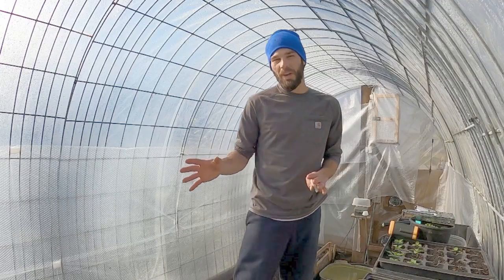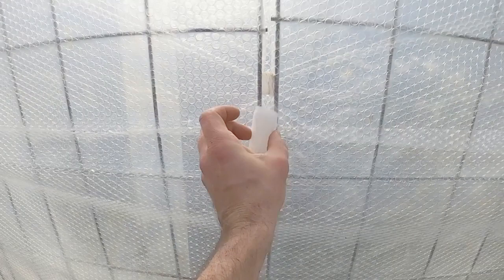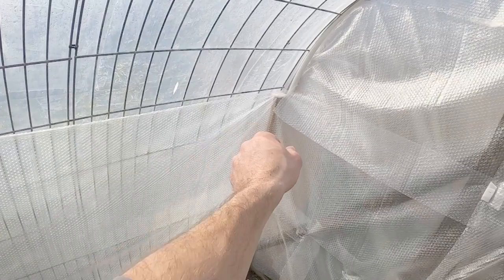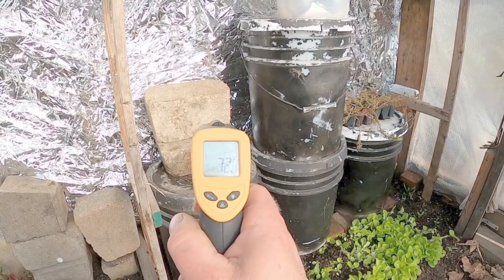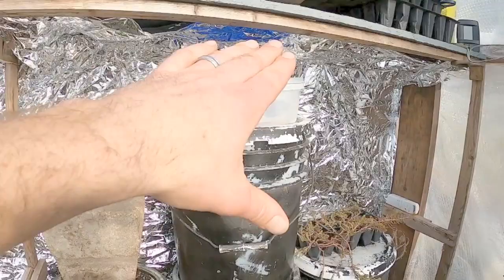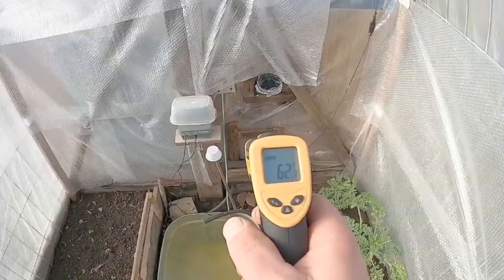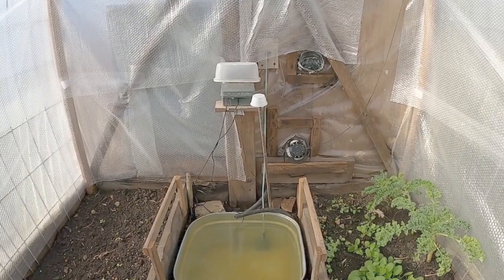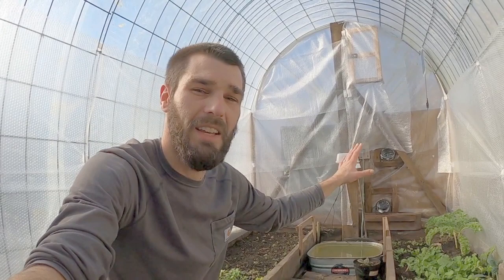EASY DIY Securing Bubble Wrap Insulation | Cattle Panel Greenhouse | Conserving Compost Heat Inside